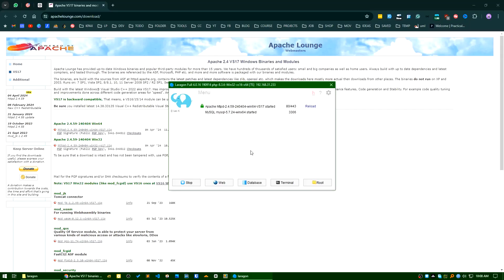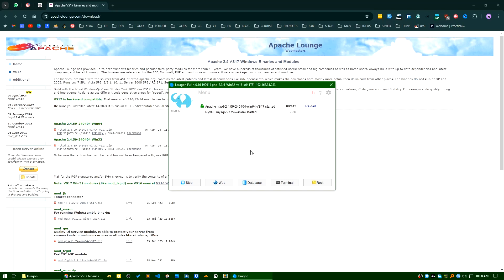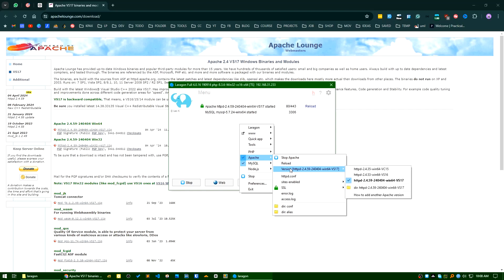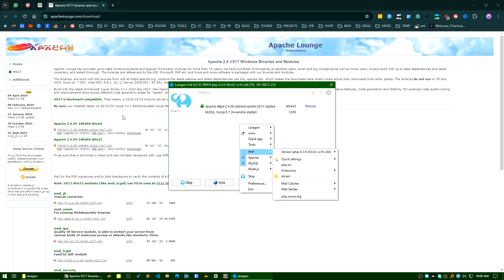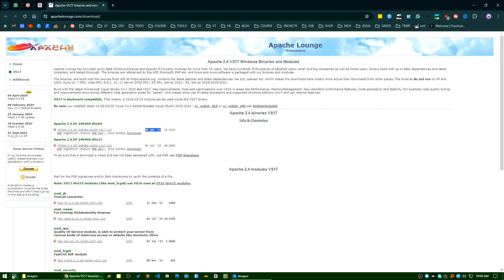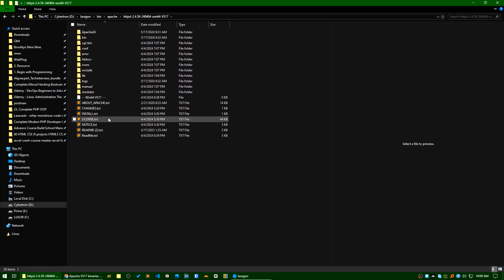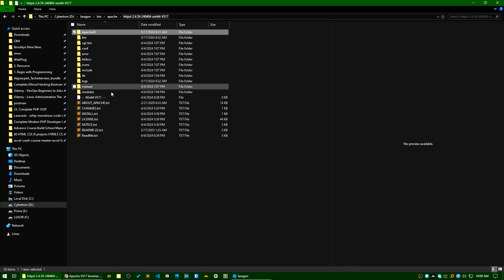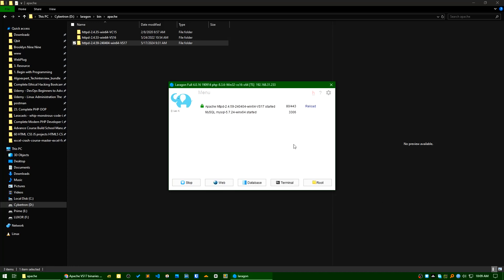How to Update Apache Version in Laragon - Step-by-Step Guide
Welcome to our tutorial on updating the Apache version in Laragon! In this video, we'll guide you through the entire process, ensuring you have the latest features and security updates for your development environment.

Topics Covered:

Introduction - Why updating Apache is important.
Downloading the Latest Apache Version - Where to find and download the latest version.
Extracting and Configuring - Steps to replace the old version with the new one.
Updating Configuration Files - Adjusting settings to match the new version.
Testing the Update - Ensuring everything works smoothly after the update.